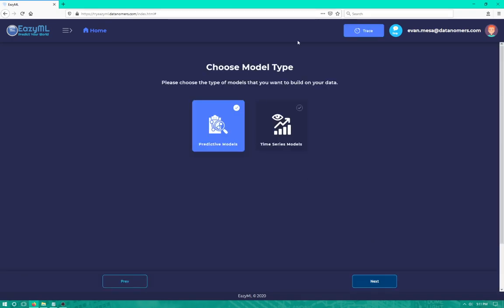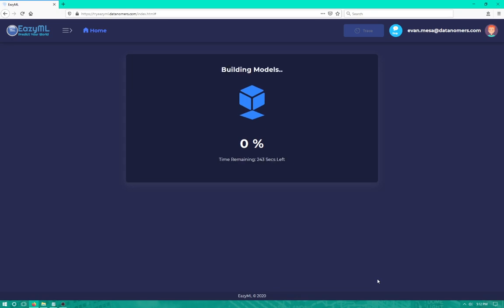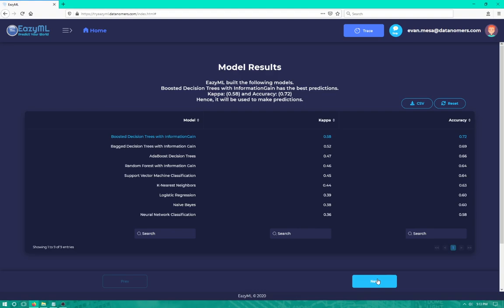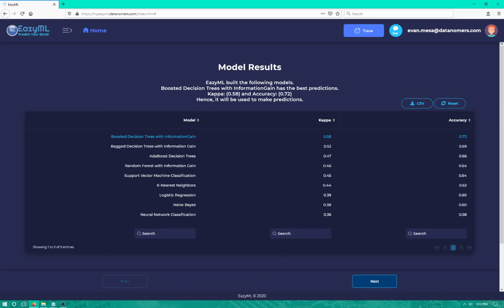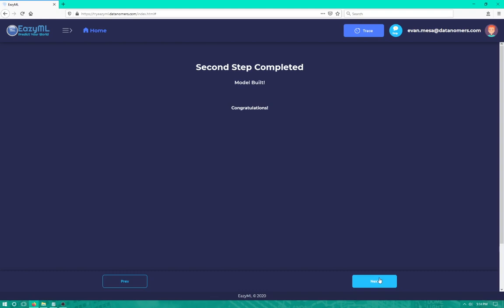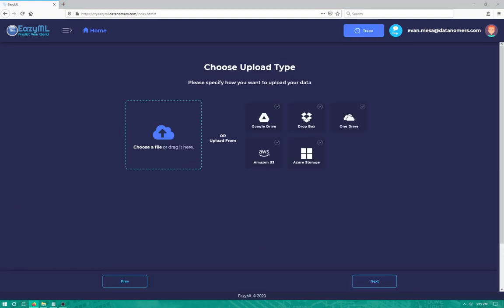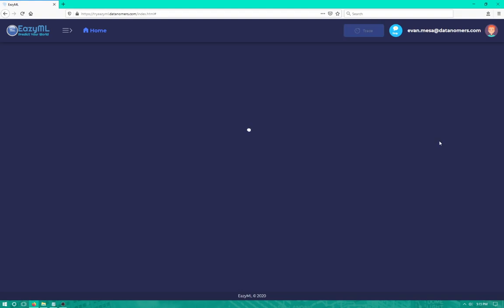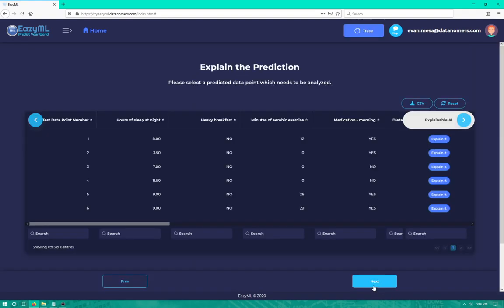EazyML for Your Personal Use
Machine Learning (ML) is a subfield of Artificial Intelligence(AI).

EazyML is word' first Transparent AutoML Platform that was created with a vision to democratize machine learning.

In your day to day life you use ML or hear about it almost everyday without realizing it. Do you shop at Amazon? Do you watch Netflix? While shopping at Amazon or watching Netflix do you see what they recommend to buy or watch based on your history and interests? That's an example of Machine Learning! There are so many other examples,AI/ML is the future and EazyML is committed to demystifying Machine Learning to accelerate your learning. go